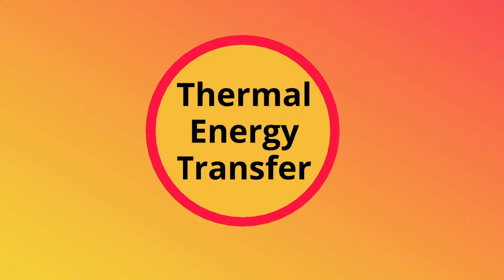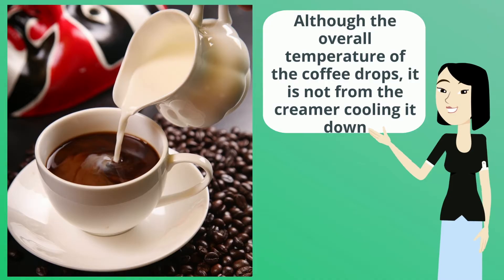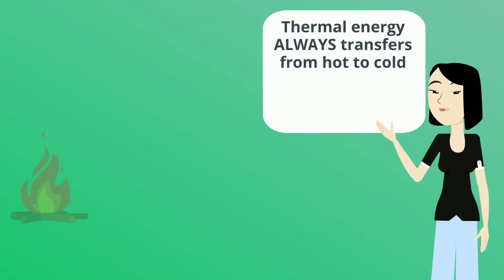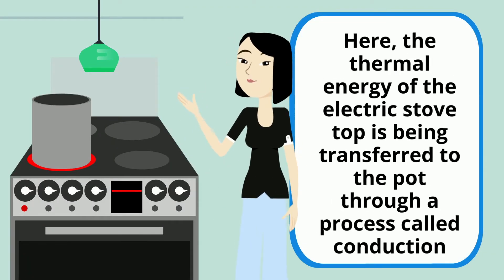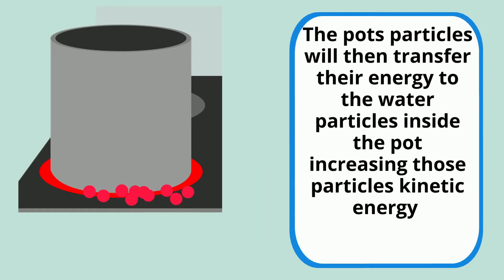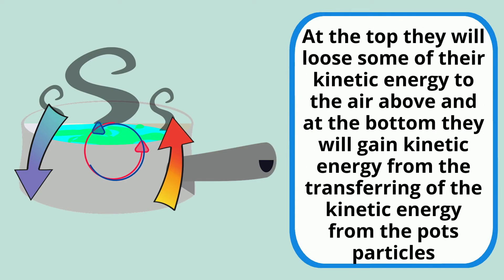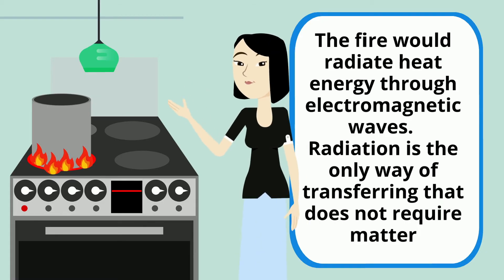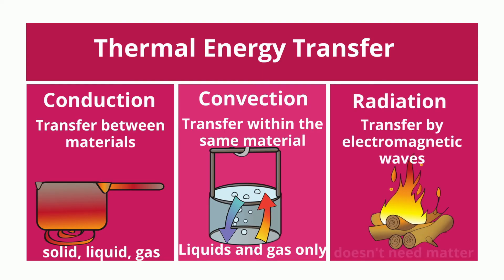Thermal energy transfer: Conduction, Convection, and Radiation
Learn what is happening to the particles during thermal energy transfer.   Find out and then use your knowledge in this fun STEM challenge or practice by completing this digital notebook